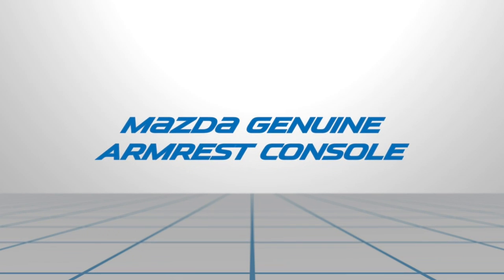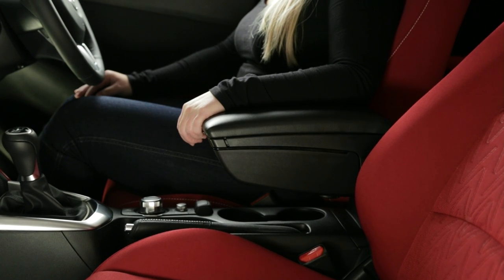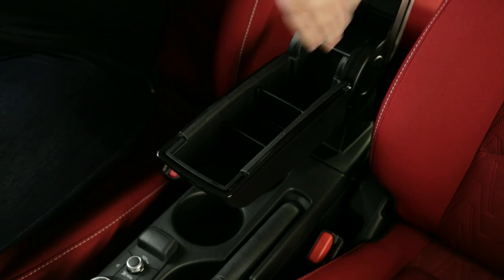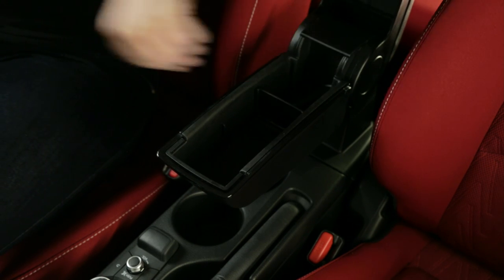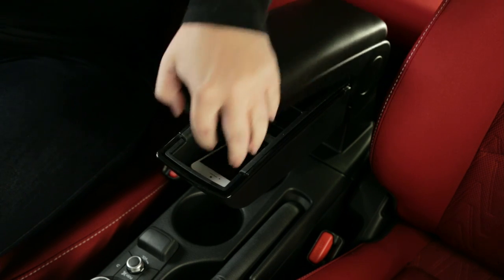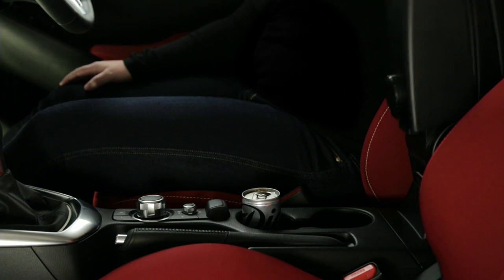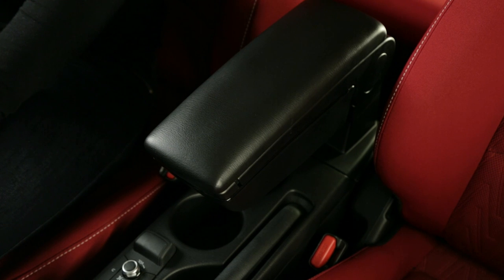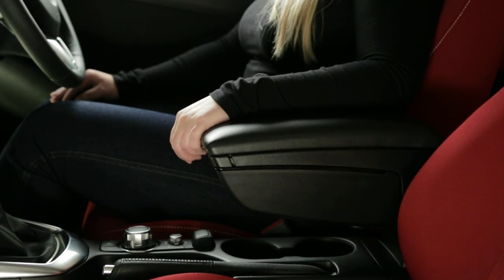Mazda Armrest Console – Mazda Genuine Accessory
Add extra comfort and convenience with this Mazda Genuine centre armrest. A great accessory to hide your valuables in your Mazda2 or Mazda CX-3.